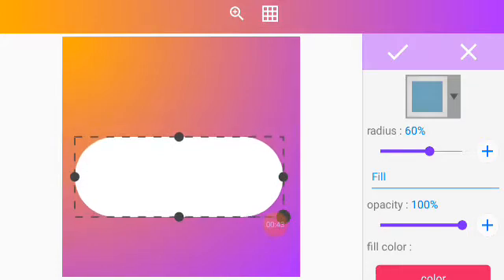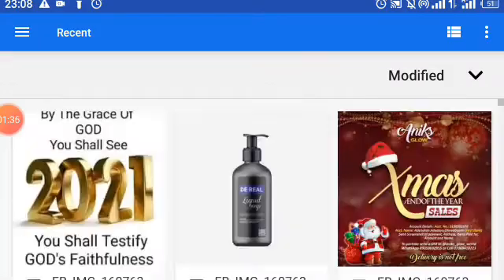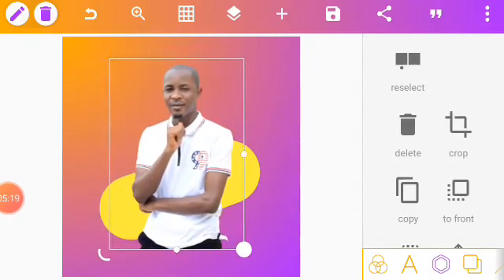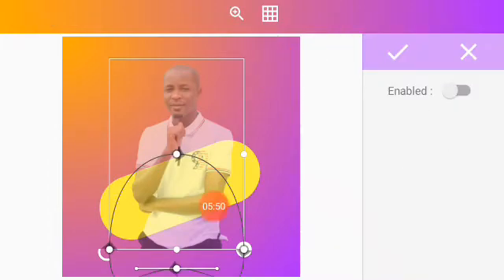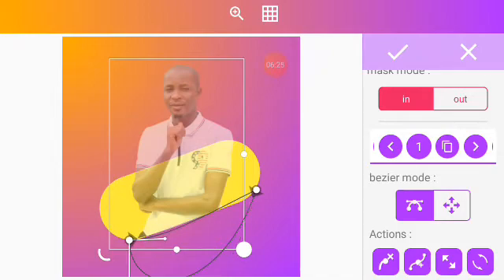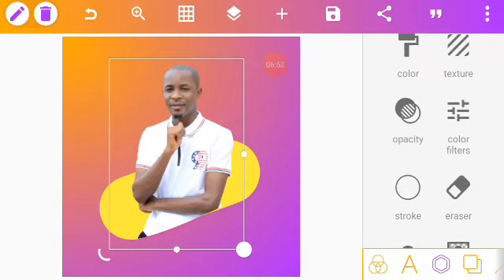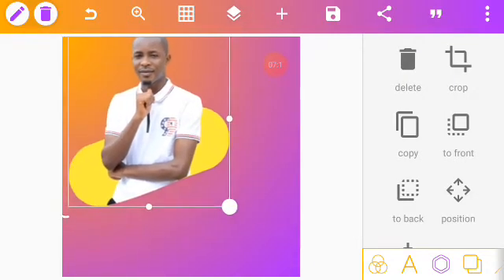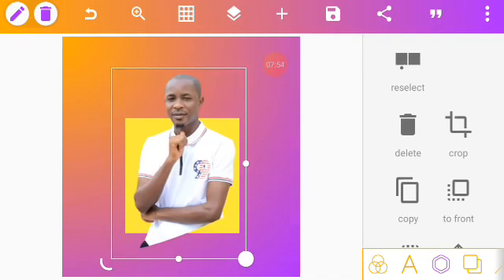Pixellab || Turtoria || How to crop picture into a shape without using texture or color.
In this video I will be teaching you on how to crop an image into a shape without using texture or color.

how to get free stock photo

How to get the new Indonesian Pixellab

join me on my Facebook group for free graphic

Meet me on Whatsapp

Obafemi Elijah Princejah Sunday.